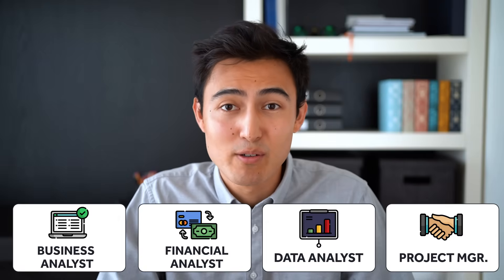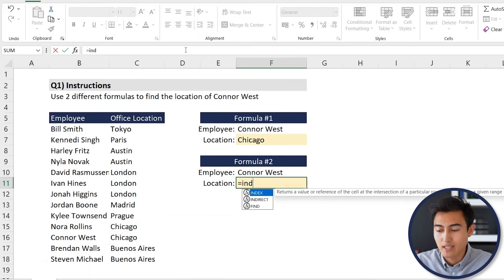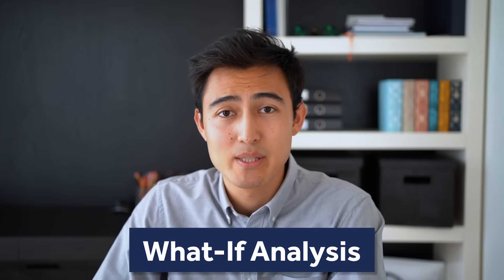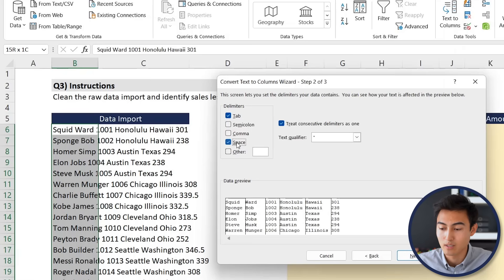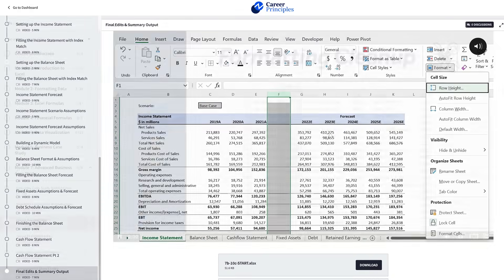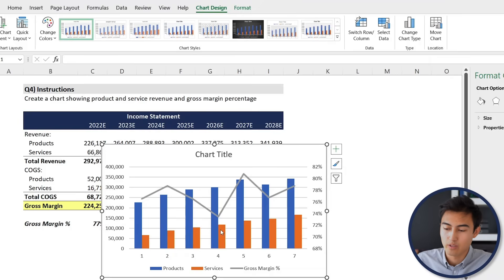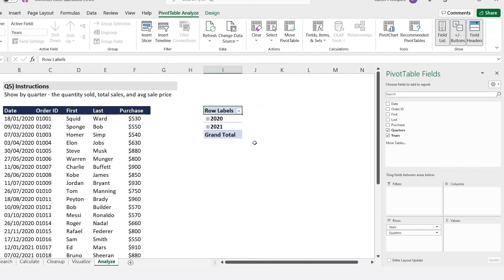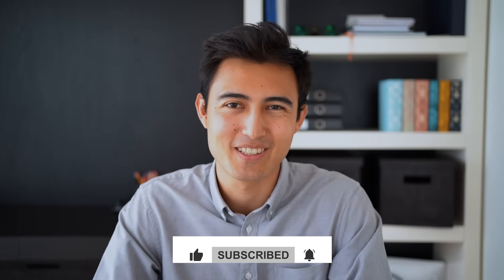5 MUST-KNOW Excel Interview Questions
Most common Excel Interview Test Questions you need to know.

Q1: Use two different formulas to look for a value within a table. You can use vlookup, xlookup, or index match for this
Q2: Find the quantity sold to reach 10k in profit. You can use goal seek under what if analysis for this
Q3: Clean this raw set of data. For this you can use the text to columns feature, alongside the conditional formatting to identify the relevant values
Q4: Visualize the data. For this you can use a combo chart with two different axis
Q5: Show by quarter, the quantity sold, the total sales, and the average sale price. This can be found using a pivot table
Note: there is more than one way to do these questions. If you have any other methods, comment them below!

Chapters:
0:00​ -​ Q1
2:25​ - Q2
4:03​ - Q3
7:03​ - Q4
9:08​ - Q5